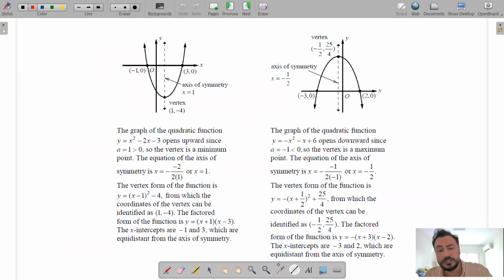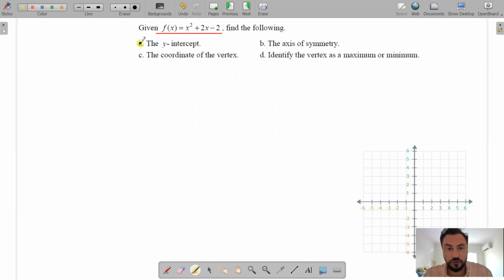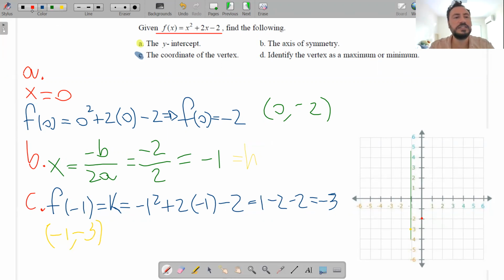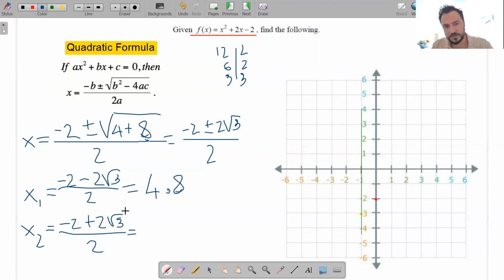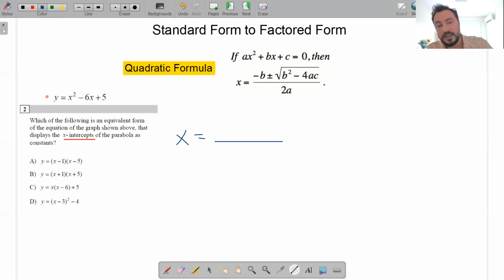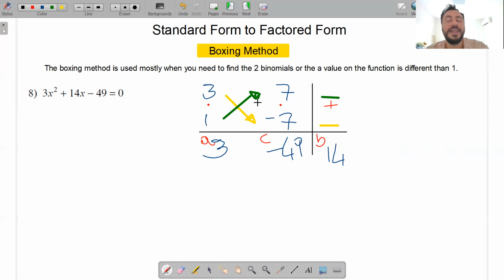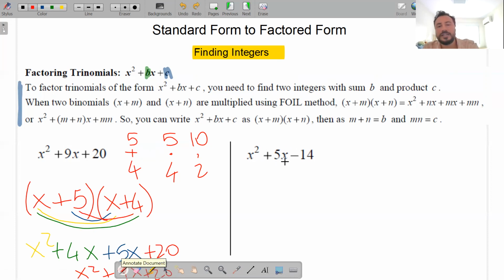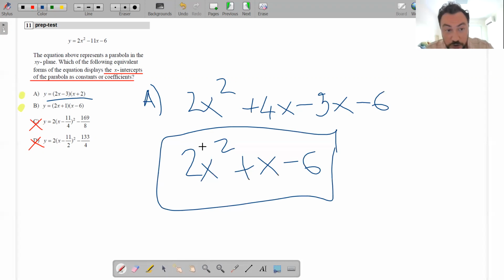Quadratic Function and Factoring